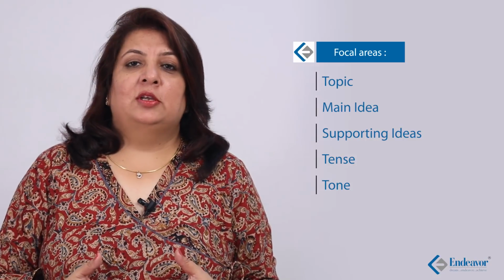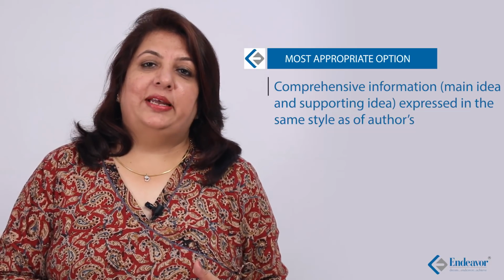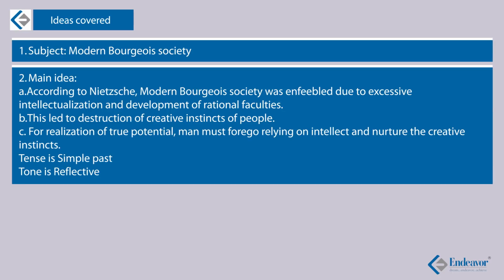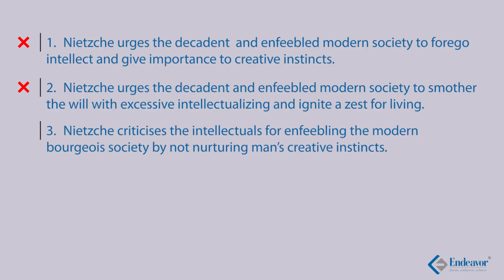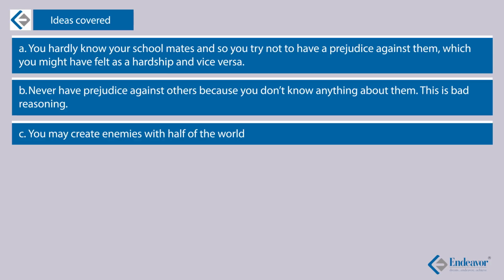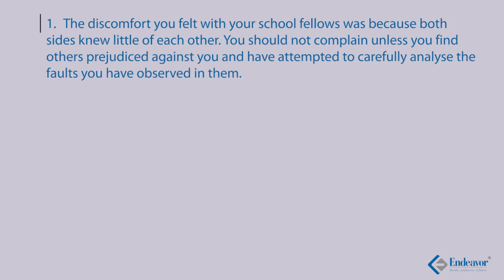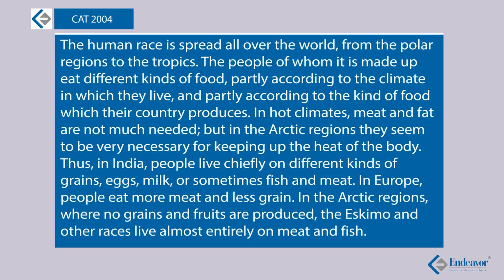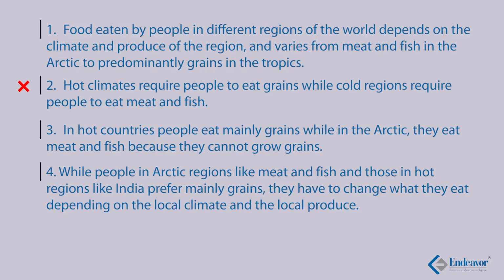Ex-CAT Questions | Summary Questions | Verbal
Next up in our series of videos on Ex-CAT Questions is question type Summary of a Passage.